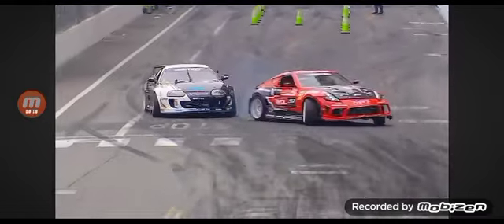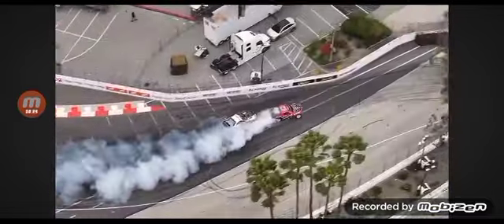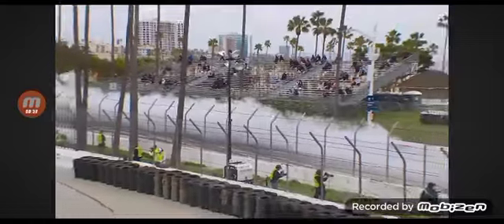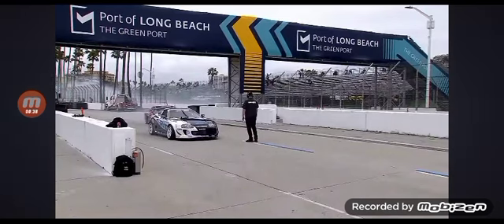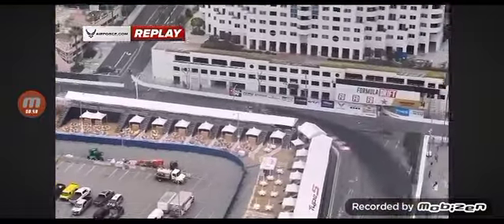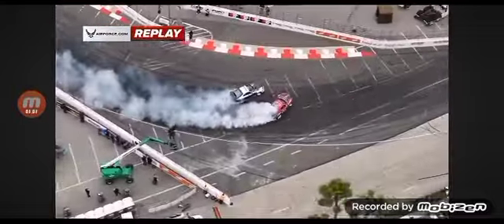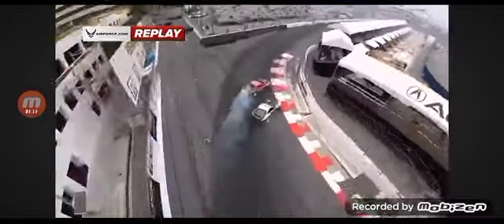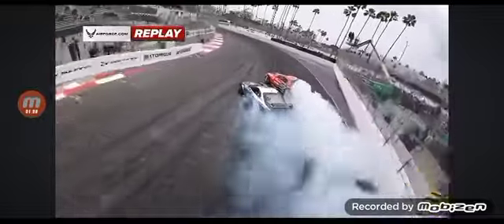Formula Drift One in One Nissan 370Z Z34 Vs Toyota Supra A80 🏁🏁🏁🏁🏁🏁🏁🏁